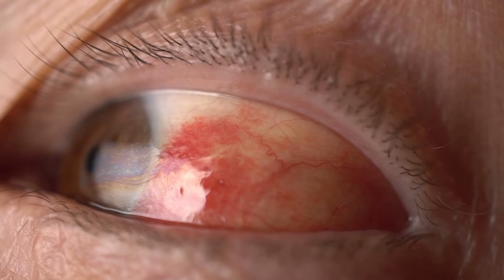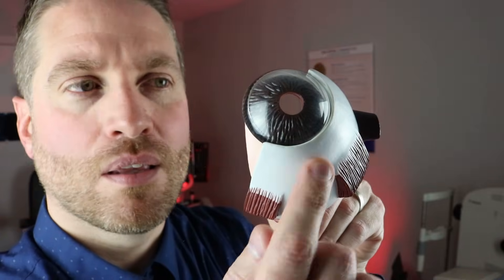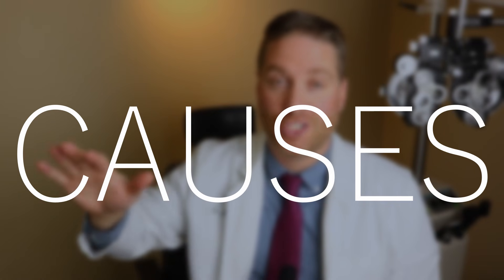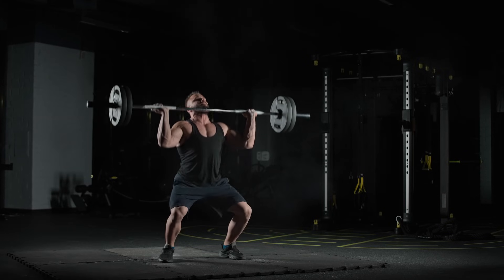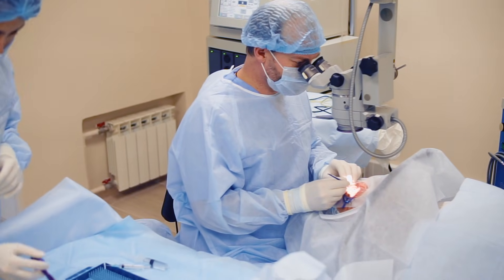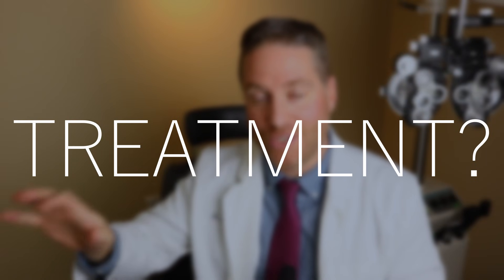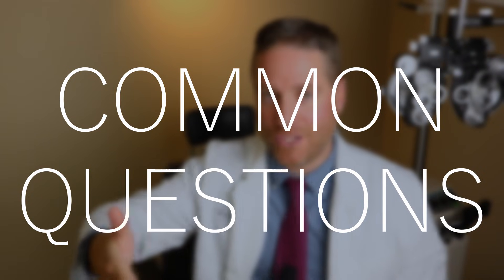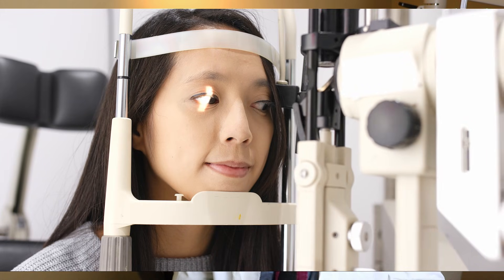Broken Blood Vessel And Bloodshot Eye?! - Subconjunctival Hemorrhage (Causes, Treatment)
How do you treat a broken blood vessel in your eye?  What actually causes a subconjunctival hemorrhage or solid bloodshot eyes?

WHAT IS DISCUSSED IN THIS VIDEO:
The appearance of a bloody eye can be scary.  It's common to get an emergency call to the office to been seen for blood in the eye.  This broken blood vessel is called a subconjunctival hemorrhage and be common.  Dr. Guymon goes over the top causes of a broken blood vessel in the eye.

Don't worry, a broke blood vessel isn't sight threatening, but you do want to get it checked by your eye doctor to rule certain causes out.

Causes talked about: trauma, high blood pressure (hypertension), bleeding disorders, taking blood thinner medications, eye surgery, valsalva or increased strain pressure to the eye, and most commonly idiopathic.

What Treatment is available for a broken blood vessel? Time.  A subconjunctival hemorrhage is benign and will resolve on it's own within 2-3 weeks on average. You can use artificial tears to help with the irritation if there is any.

DRY EYE HELP:
Retaine MGD
Refresh Mega-3
OcuSOFT Lid Scrub Original

BEST ALLERGY EYE DROPS:
1. Pataday 0.1% (Twice Daily)
2. Pataday 0.2% (Once Daily)
3. Pataday 0.7% (Extra Strength)
4. Alaway (Preservative Free)

TIMESTAMPS:
0:00 Intro
0:25 what is a subconjunctival hemorrhage
1:33 causes of a subconjunctival hemorrhage
3:30 treatment for broken blood vessel in eye
5:26 common questions for subconjunctival hemorrhage